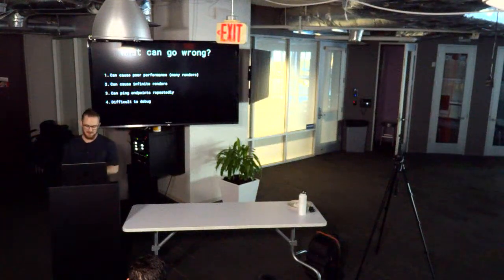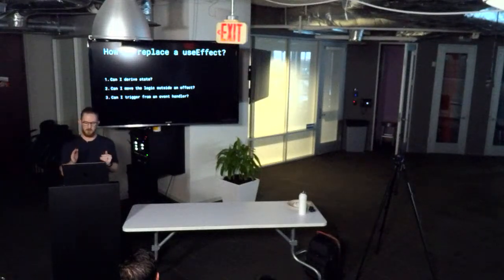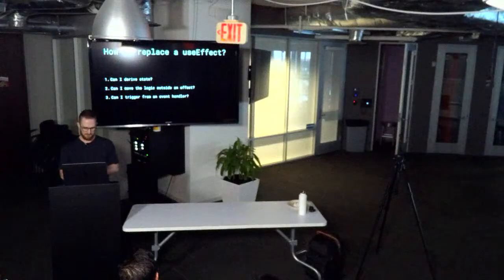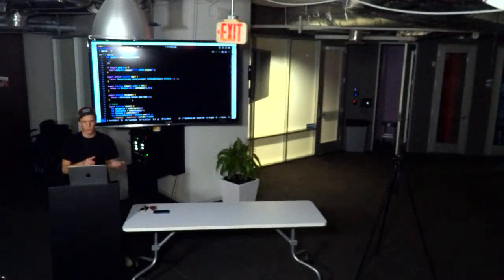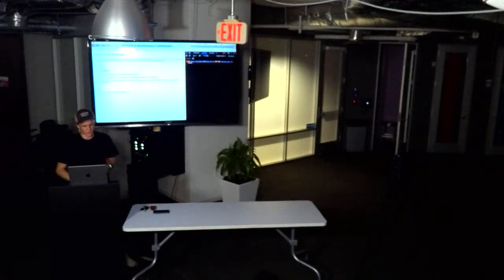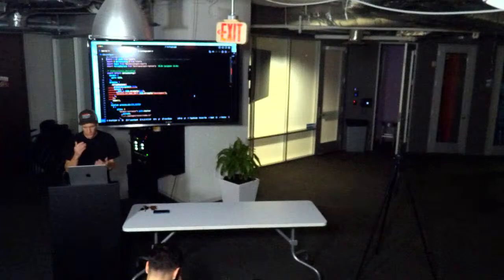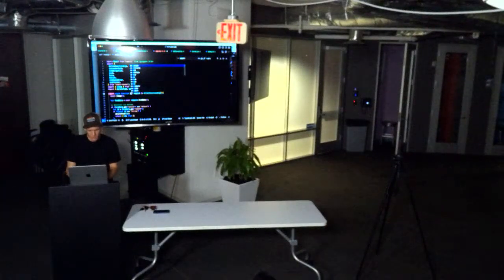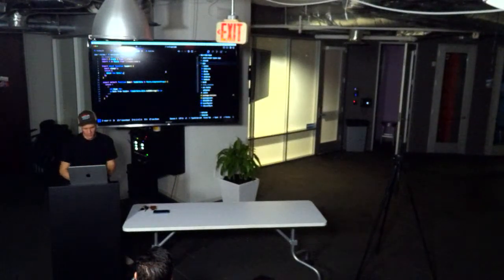React ATX Meetup: React Router v7 & Mastering useEffects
Details
React Office Hours
Starting @ 5pm we hold office hours. Come on by to get some help, ask questions, and meet other developers. Or just hang out!

React Router 7 Pre-Release Preview (Brooks Lybrand)
React Router is about to release quite possibly their biggest version yet, and the pre-release was just published.

In version 7, React Router will come with an optional Vite plugin that enables React Router to be a full-stack framework, giving you incrementally-adoptable features like code splitting, data loading, actions, server rendering, static pre-rendering, pending states, optimistic UI and more.

In this talk, Remix Dev Rel Brooks Lybrand will share:
- What led to merging the Remix and React Router projects
- What v7 means for current React Router sites
- What's new in v7 for Remix users

Mastering useEffect in React: When, Why, and How to Optimize (Nathan Drake)
In this talk, we'll dive deep into React's useEffect hook, exploring when it's appropriate to use, common pitfalls to avoid, and techniques for optimizing performance.

We'll cover understanding the purpose and behavior of useEffect, knowing when to reach for useEffect and when to consider alternatives, and recognizing and fixing useEffect-related performance issues.

Schedule
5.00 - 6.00 = React Office Hours
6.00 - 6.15 = Setting up, eating/drinking
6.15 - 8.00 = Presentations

Doors open 15 minutes before. The elevators will work only then. Come to the 16th floor (ACL room)

Parking
There is partial parking validation. If you enter the garage attached to the Omni (entrance on Brazos Street) after 5pm and leave before 10pm, you will be given a parking slip that reduces your fee to $8 flat for the duration of your stay within that time frame.

Curiosity, Kindness, Willingness To Learn & Share
• Important to know
Be Nice!